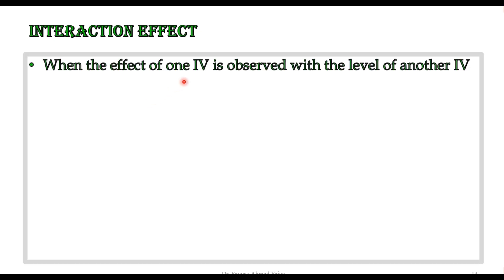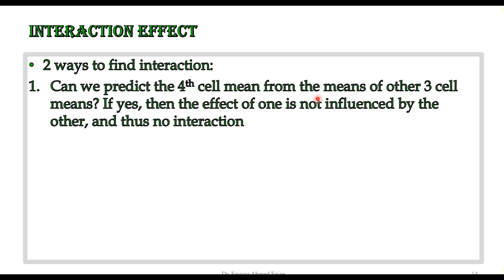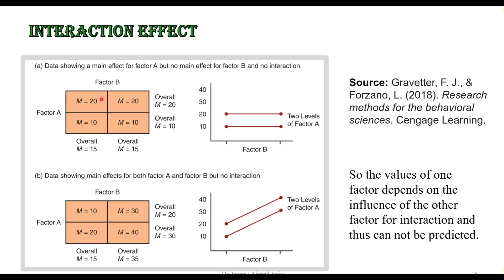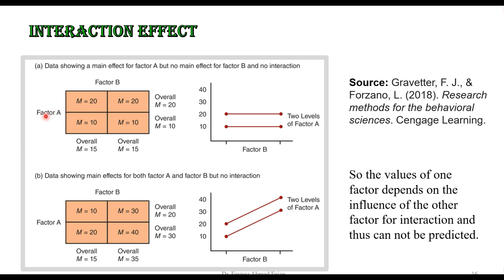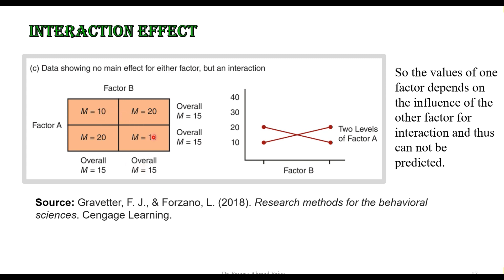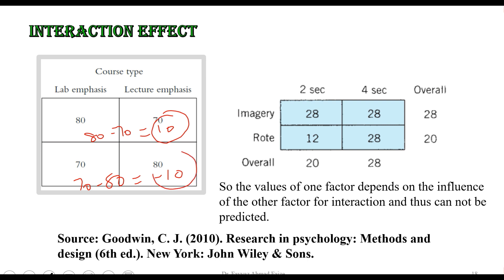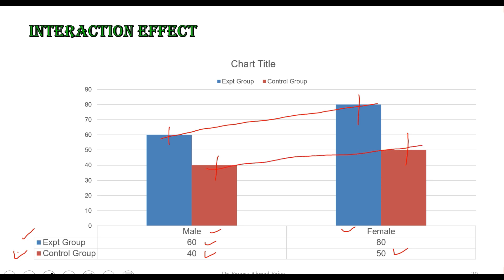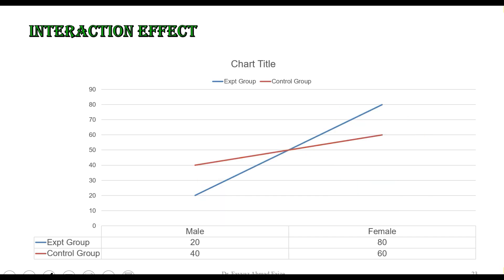4. Interaction effect in Factorial design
Interaction effect in Factorial design